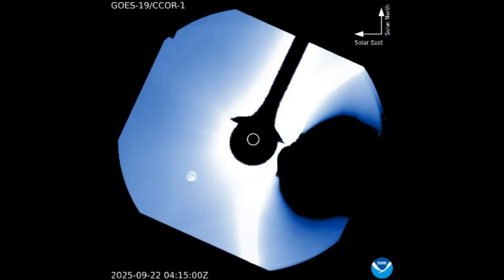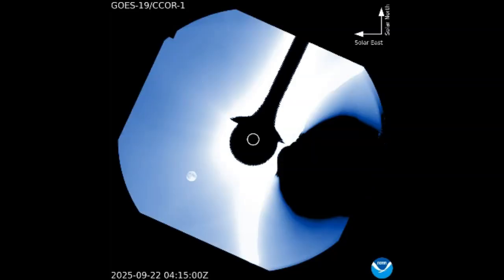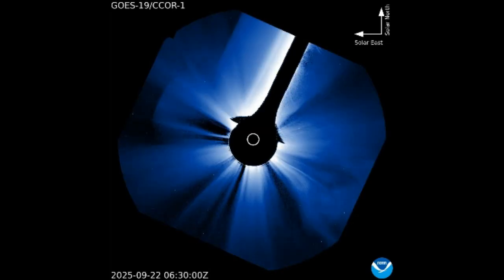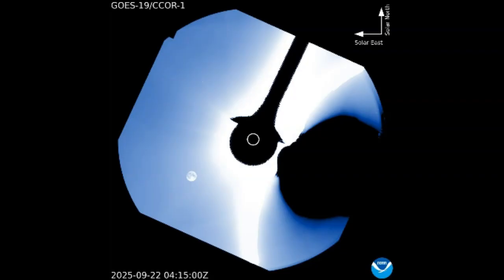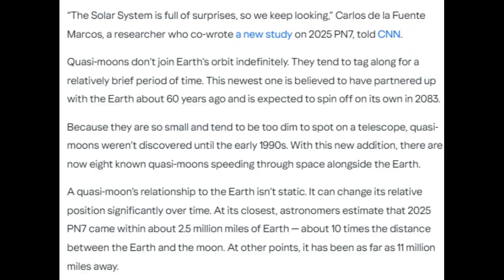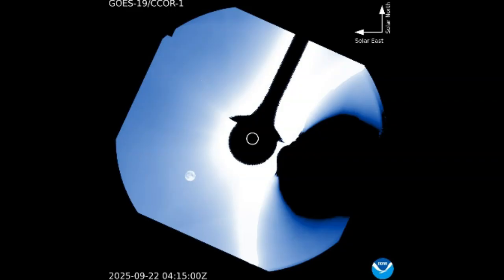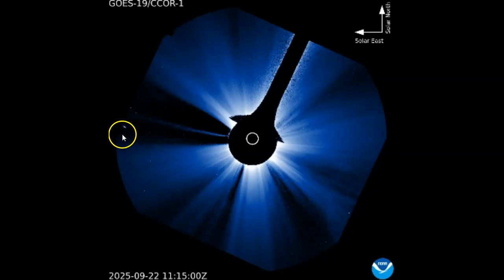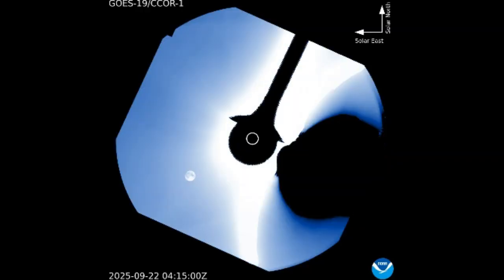EARTH'S EIGHTH NEW QUASI MOON DISCOVERD! IS THIS IT? THE OTHER WAS A SPACESHIP!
September 22nd 2025!